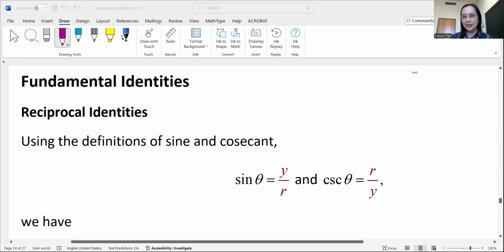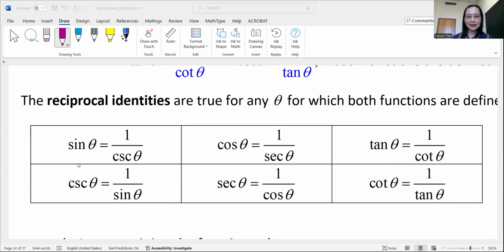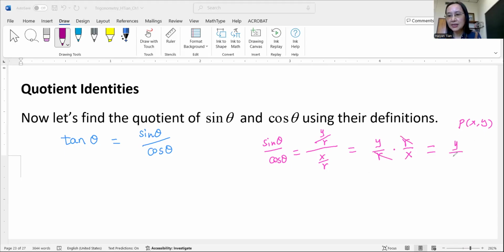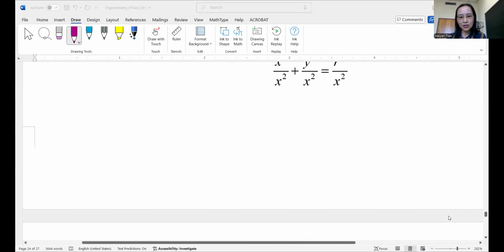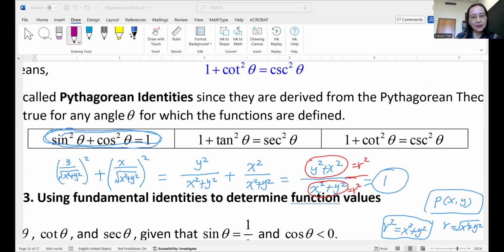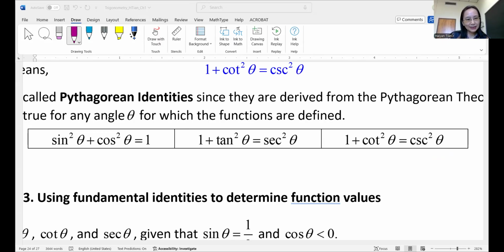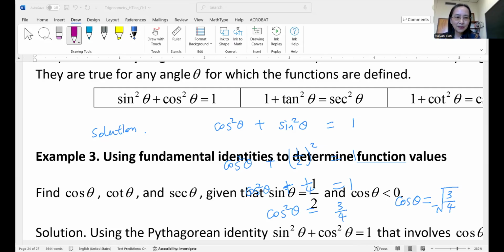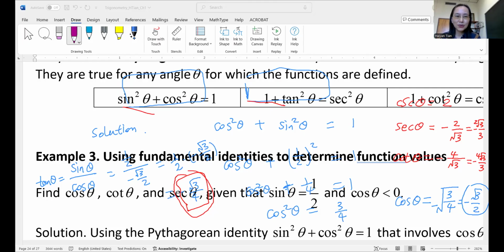Trigonometry - fundamental identities